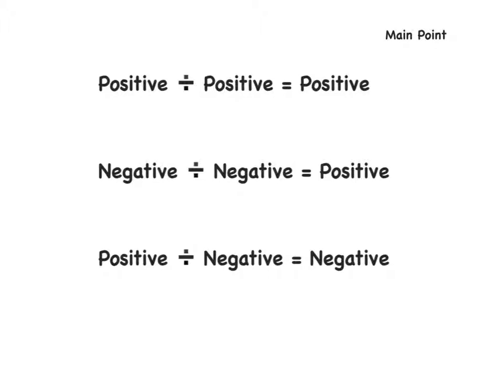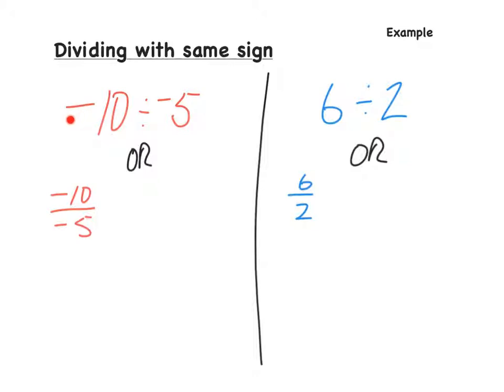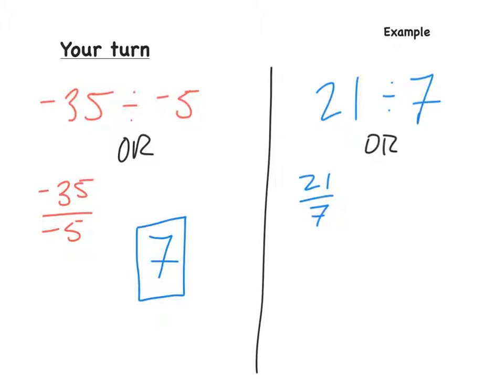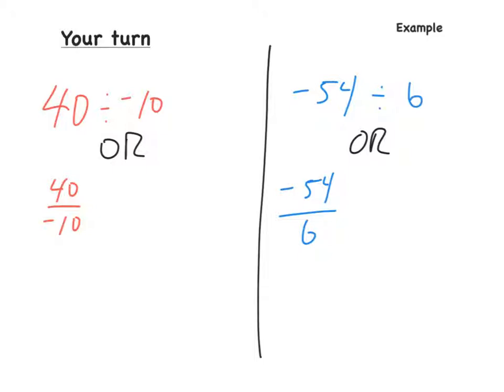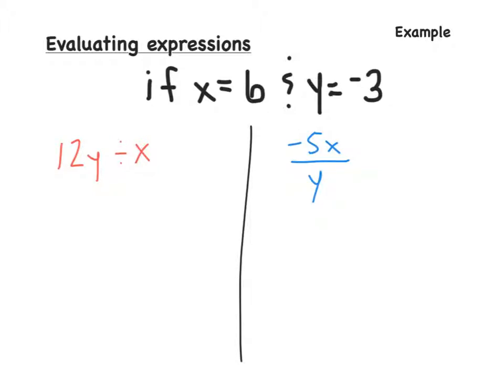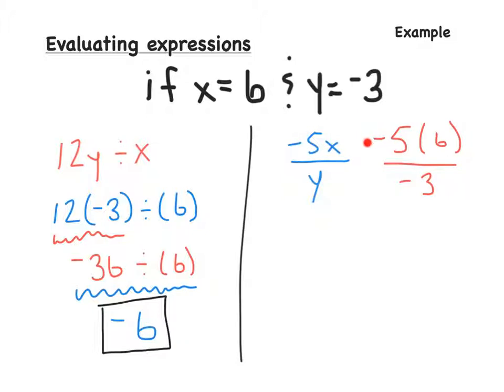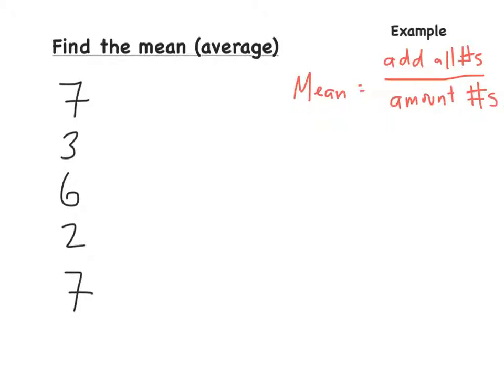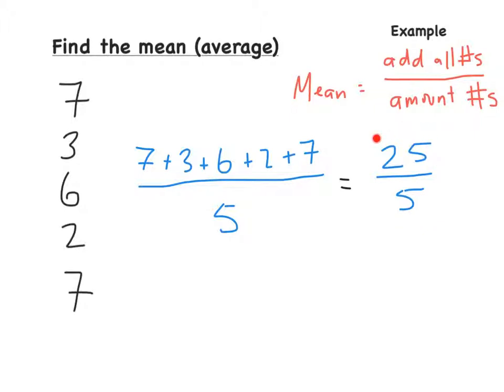7-2-5 Dividing Integers